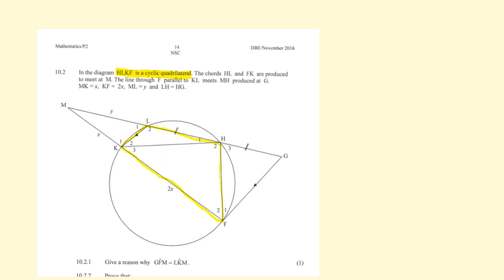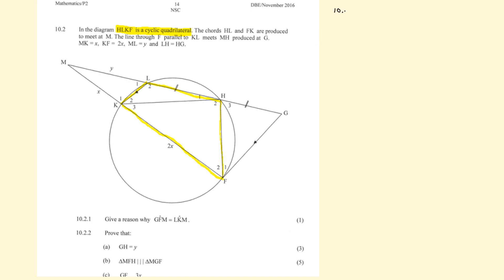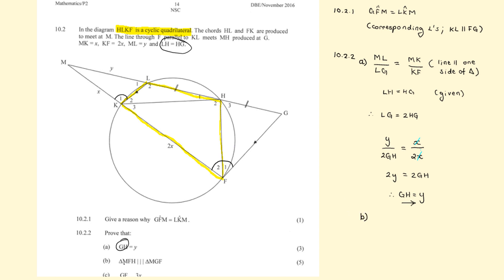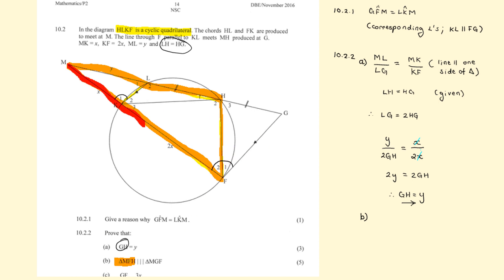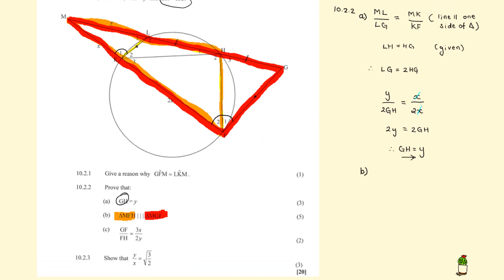Grade 12 Ratio and Proportion |Part 4 of 5 Applying the Proportionality Theorem | NTE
Grade 12
Mathematics | Euclidean Geometry  | NTE

In this video we look at how to apply the triangle Proportionality Theorem : A line drawn parallel to one side of a triangle, divides the other two sides in the same proportion.

The converse of this theorem states that if a line divides the other two sides of a triangle in proportion,  then the line is parallel to the third side.

The examples in these videos are taken from Past NSC exams.
Full Copyright remains that of the Department of Basic Education.  I have not amended the questions in any way or form.

⭐ MUSIC

                                                             NTE
                                          # Grade12HasNeverBeenEasier